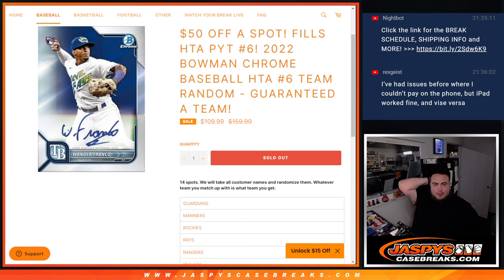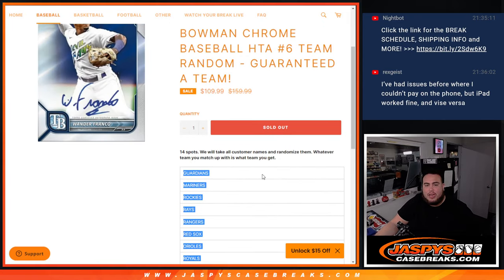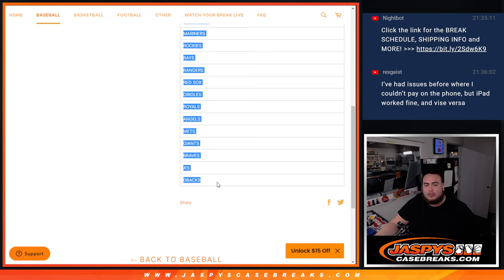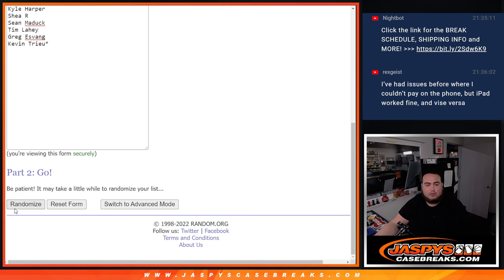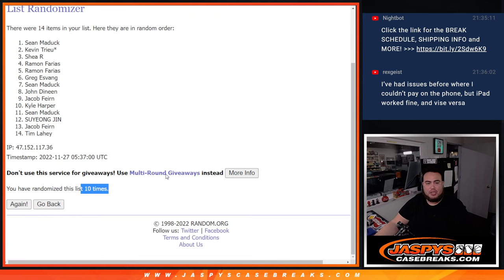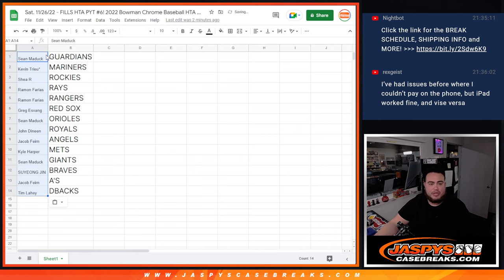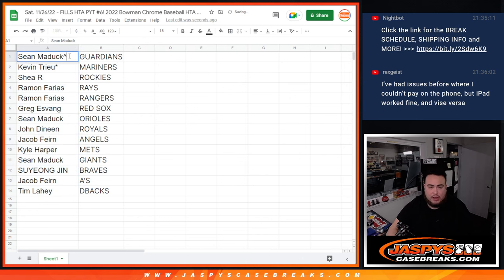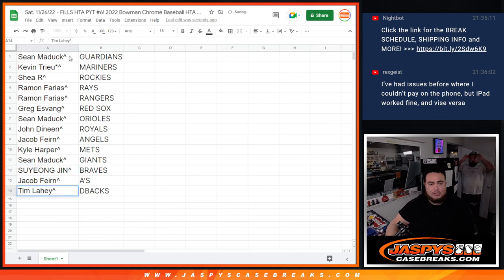Sat. 11/26/22 - FILLS HTA PYT #6! 2022 Bowman Chrome Baseball HTA #6 Team Random